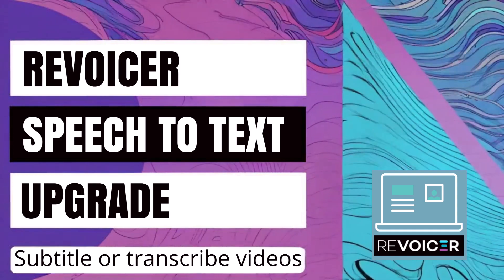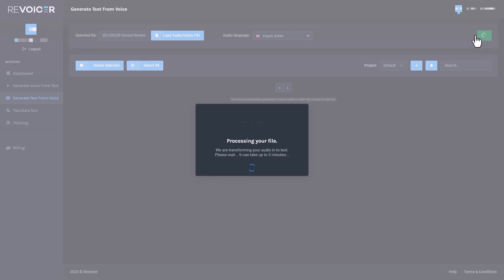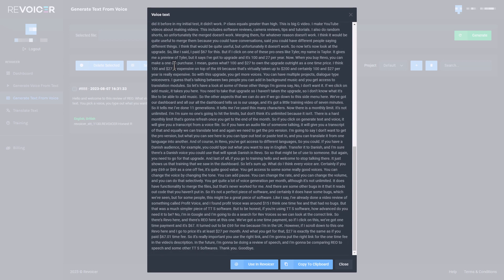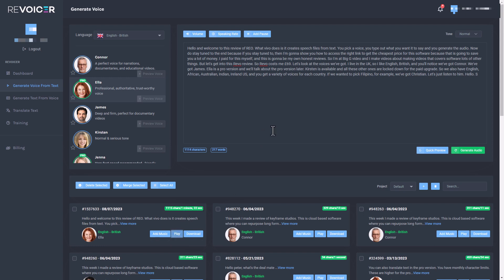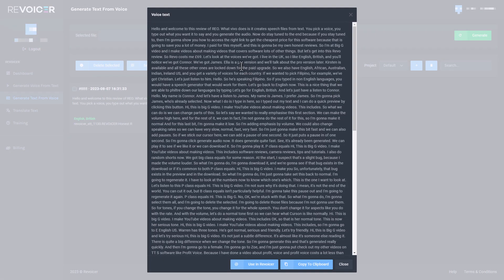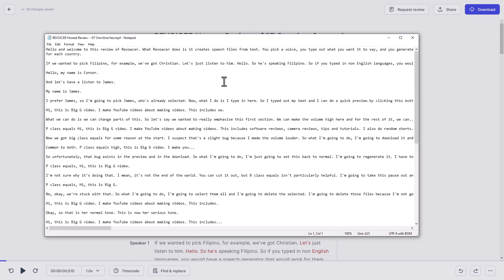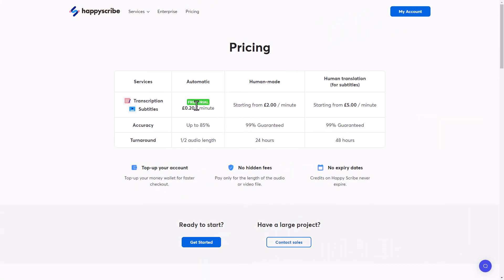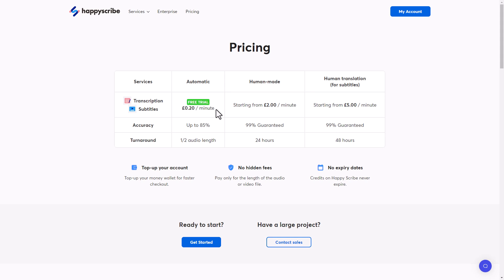Revoicer Speech to Text Upgrade Review - Make subtitle or transcription files of videos or audio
I review the $47 speech to text upgrade in Revoicer. Revoicer is a web service that allows you to create audio speech from text (TTS). It has an upgrade to pro and you can upgrade to transcribe speech into text for use within Revoicer, to create subtitle files or to have a transcription. The transcription is automatic and fast. I compare this upgrade to a premium transcription and subtitle service HappyScribe.